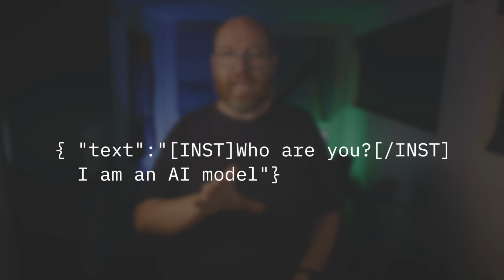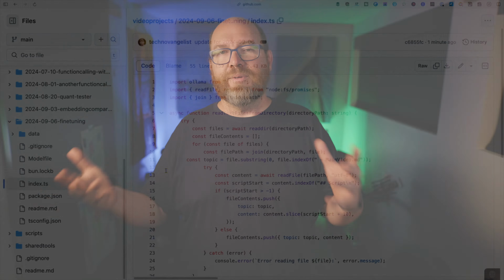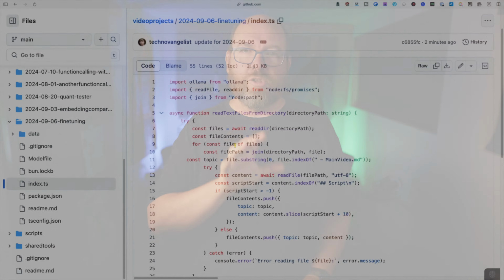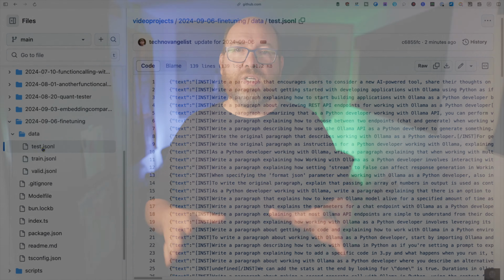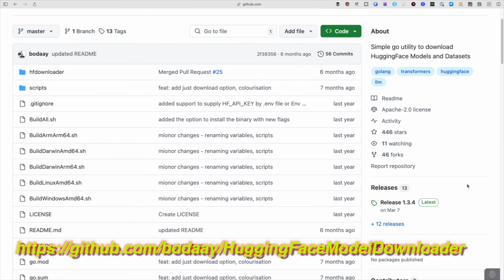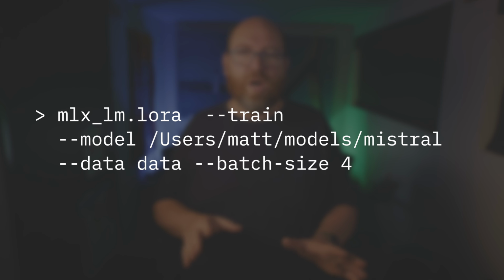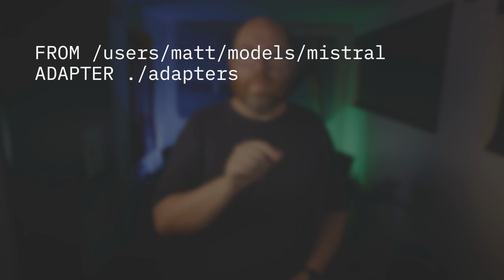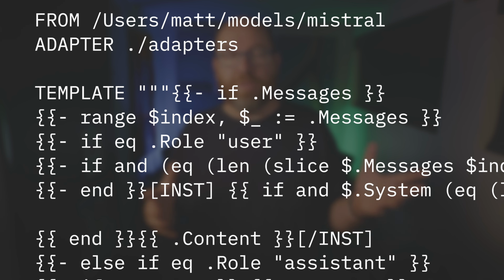Doh! Let's clear up fine tuning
In this follow-up video to our popular MLX fine-tuning tutorial, we address key feedback and provide crucial improvements to the fine-tuning process. While this video focuses on a Mac-only solution using MLX, the insights and techniques discussed are valuable for all AI enthusiasts, regardless of their preferred platform.
Key topics covered:
 1. Dataset Creation and Formatting:
 ▪ Detailed explanation of dataset structure
 ▪ Code examples for creating datasets (available on GitHub)
 ▪ Discussion on using objects with prompt and completion
 ▪ Clarification on local dataset limitations
 2. Understanding JSONL Files:
 ▪ Explanation of train.jsonl, valid.jsonl, and test.jsonl
 ▪ The role of each file in the fine-tuning process
 ▪ Benefits of JSONL format for large file handling
 3. Improved Model Creation with Ollama:
 ▪ Step-by-step guide to downloading models from Hugging Face
 ▪ Corrected process for creating model files
 ▪ How to use the ollama show mistral --modelfile command
 ▪ Creating quantized models with a single command
 4. Fine-Tuning Best Practices:
 ▪ Tips for creating effective datasets
 ▪ Insights on model performance and dataset quality
This video aims to clarify misconceptions, address common issues, and provide a more comprehensive guide to fine-tuning with MLX. Whether you're new to AI model fine-tuning or looking to improve your skills, this tutorial offers valuable insights and practical tips.

Find the code for this project on GitHub

00:00:00 - Introduction and Recap
00:01:53 - Dataset Creation and Format
00:02:49 - Project Code and Repository
00:03:26 - Understanding Train, Valid, and Test Files
00:04:12 - JSONL vs JSON Discussion
00:04:50 - Fine-tuning Process
00:05:24 - Creating the Modelfile
00:06:02 - Ollama Model Creation and Quantization
00:06:38 - Conclusion and Call to Action